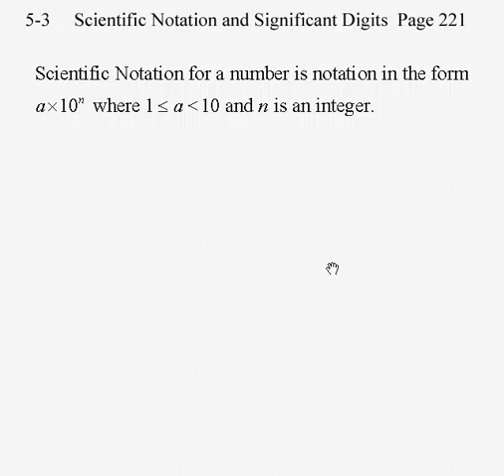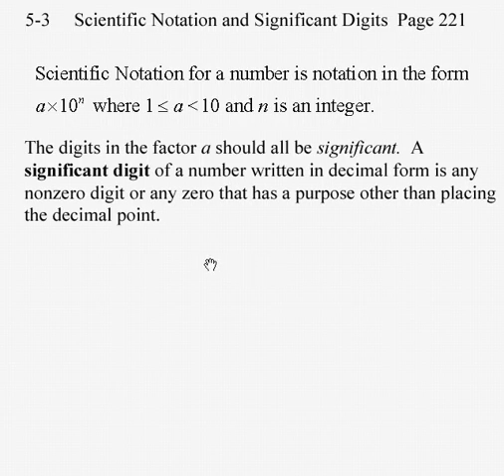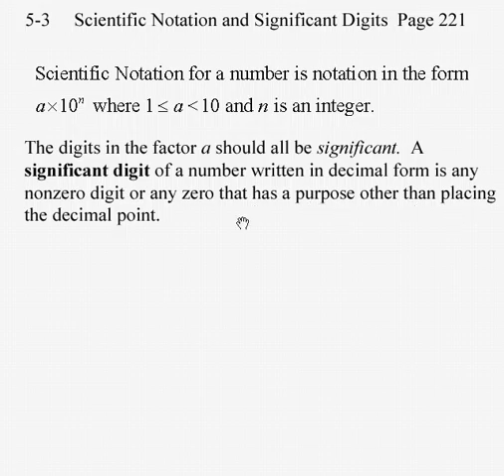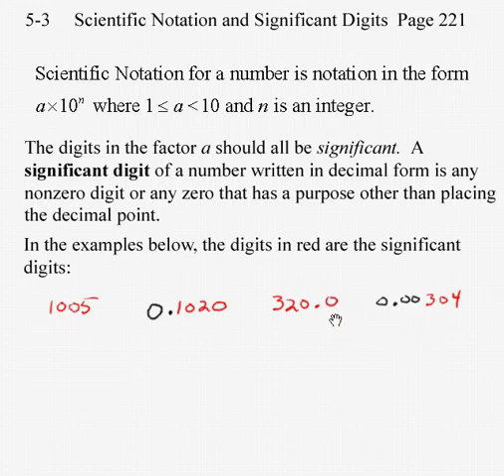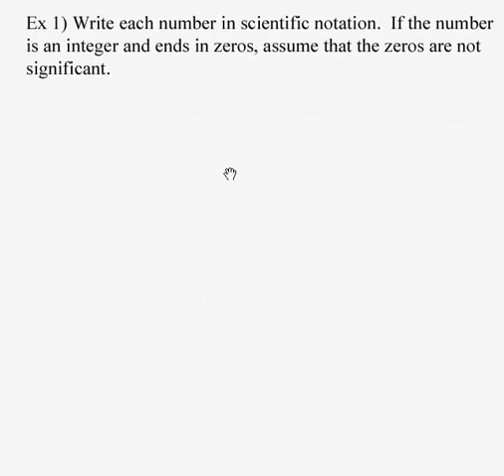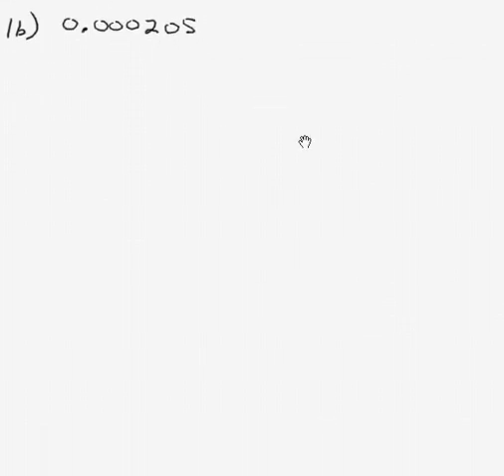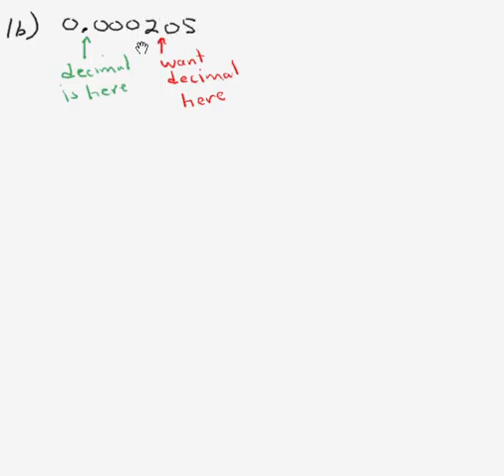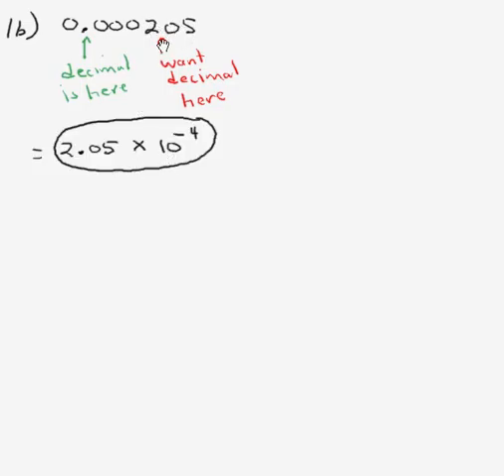Alg2_5-3.avi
Scientific Notation and Significant Digits